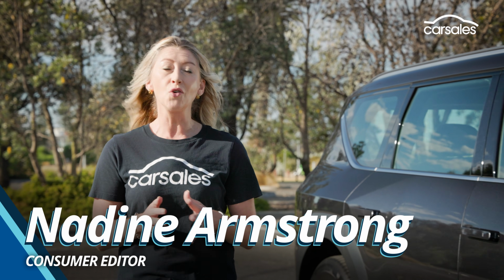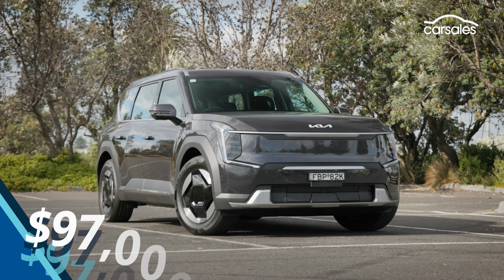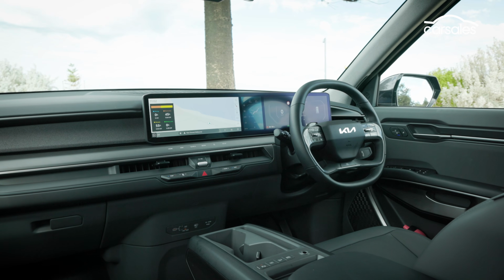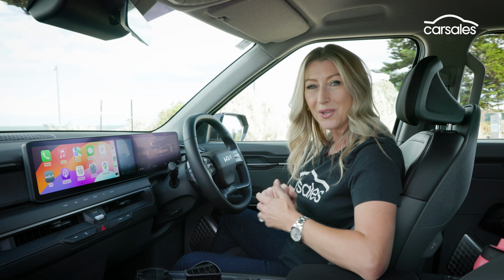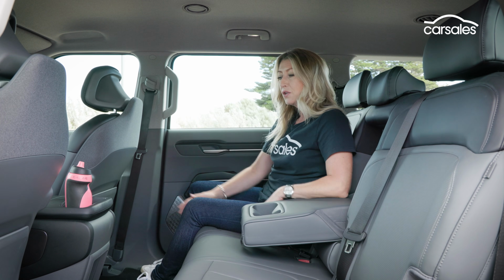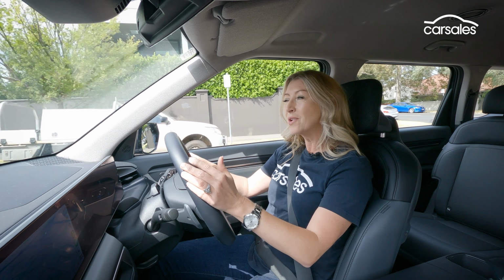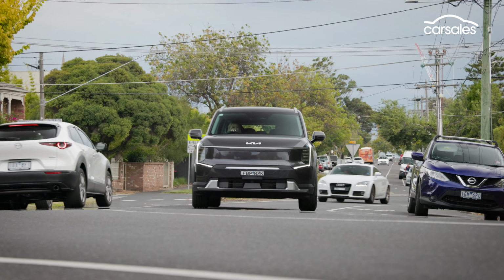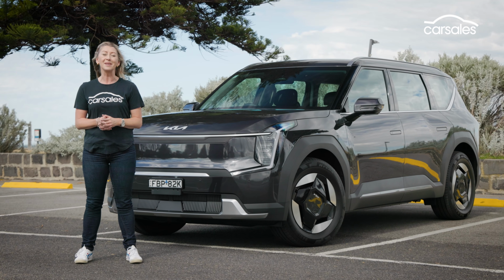2024 Kia EV9 Air Review | Kia’s new seven-seat family SUV takes EV motoring to new heights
EVs are all the rage, and now there’s one from Kia that caters for large families as a premium seven-seat SUV 👉 Full Review

The 2024 Kia EV9 Air could be the EV capable of luring families out of their large combustion-engine vehicles once and for all.

With room for seven and all their gear, too, the big and bold Kia EV9 has the essential family-friendly boxes ticked, but it comes with an equally sizeable price tag.

Even the entry-level Air is well over $100,000 on-road, so is the premium price tag a deal-breaker, or has Kia finally earned its place as a worthy rival to the prestige pack?

Fast Forward
00:00 Intro
01:10 Pricing and specs
02:14 Interior review
04:13 Infotainment & safety
04:50 Passenger space
05:42 Luggage space
06:23 On the road
08:15 Verdict

Shamelessly so.